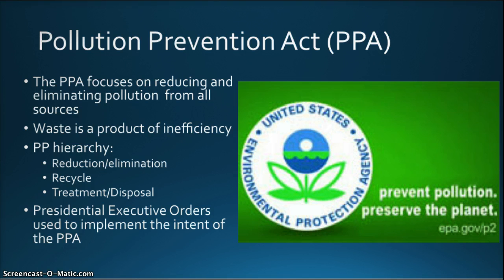Lesson 3 EVSP411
Pollution Prevention Act